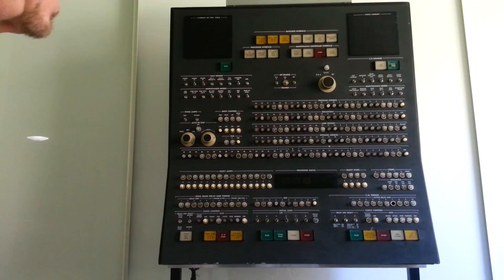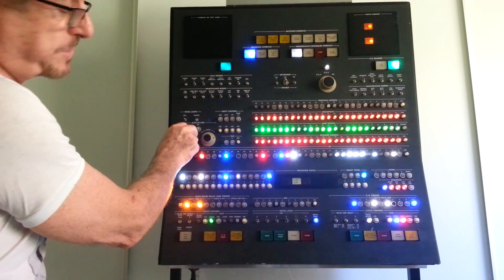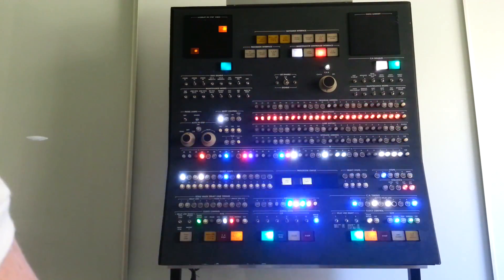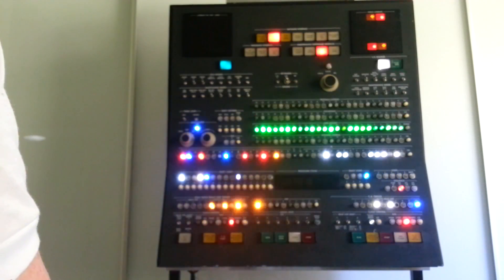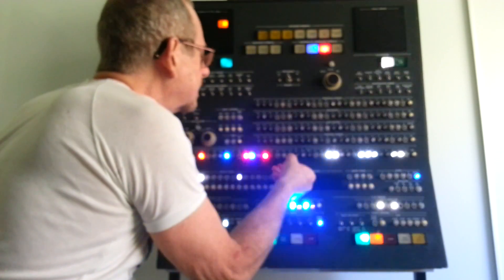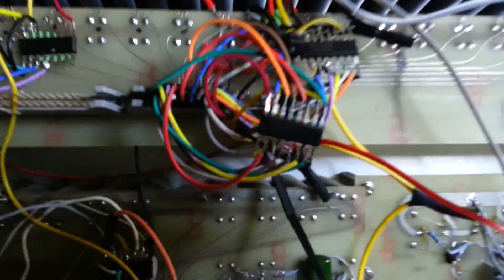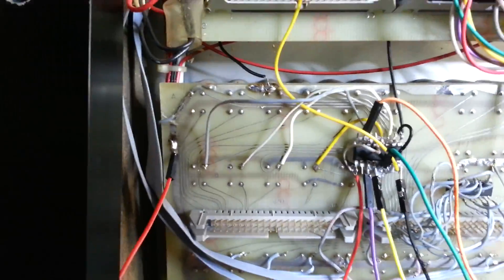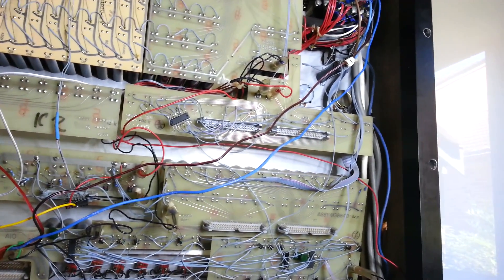Univac 1110 mainframe Control Panel upgrade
In the 1970's mainframe computers were hugely expensive and had lots of flashing lights and switches. I was a mainframe engineer and was given the control panel of a Univac 1110 mainframe when it was decommissioned in the mid-1980's.
Over the years I've brought more and more of the control panel "back to life" through extensive rewiring and the use of high intensity LEDs. This video is a short presentation of the latest and probably final upgrade. I see it as dynamic electronic art.